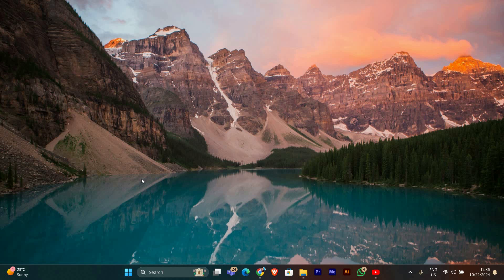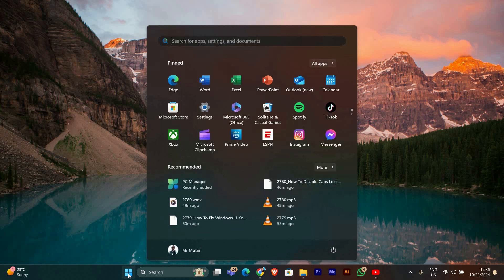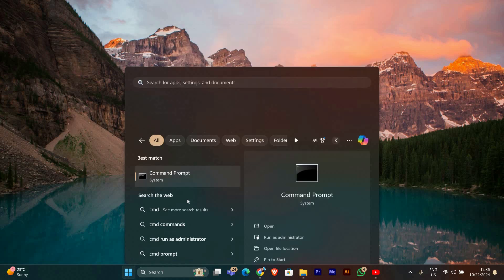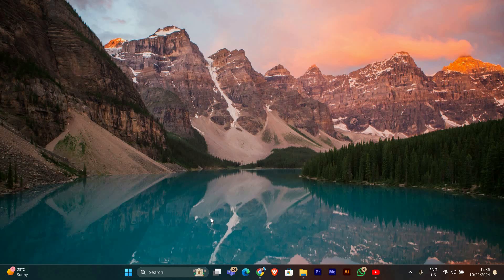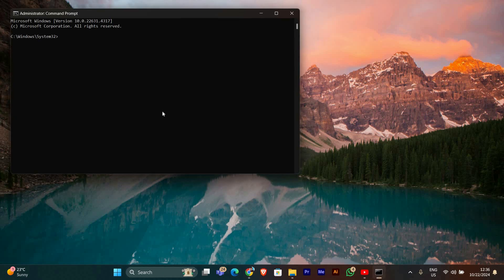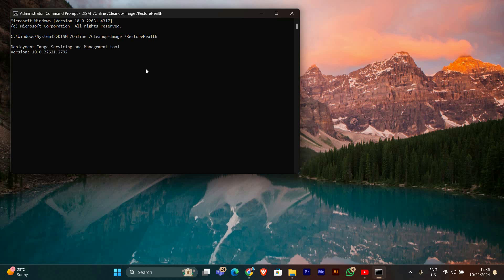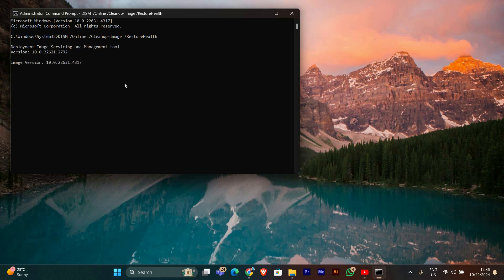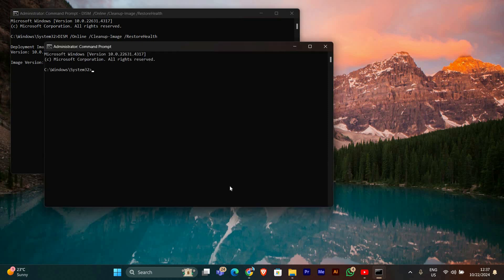How To Fix The Computer Has Rebooted From a Bugcheck - Quick Fix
Seeing the message “The computer has rebooted from a bugcheck” in Event Viewer after a crash or blue screen? This video explains what it means and shows you how to fix bugcheck reboot errors in Windows 10 and 11, whether caused by drivers, hardware, or system corruption.

🔹 fix “The computer has rebooted from a bugcheck” in Windows 11
🔹 Windows 10 randomly restarts with bugcheck error
🔹 Event ID 1001 bugcheck crash after sleep or hibernate
🔹 bugcheck caused by faulty RAM or storage on Windows
🔹 stop Windows from rebooting automatically after bugcheck
🔹 debug bugcheck error with WinDbg in Windows 11
🔹 update drivers to prevent bugcheck crashes in Windows 10
🔹 bugcheck error after installing new GPU or hardware

Applies to: Windows 10 and Windows 11 PCs experiencing blue screen crashes or unexpected reboots, including desktops and laptops from Dell, HP, Lenovo, ASUS, Acer, and custom-built systems.